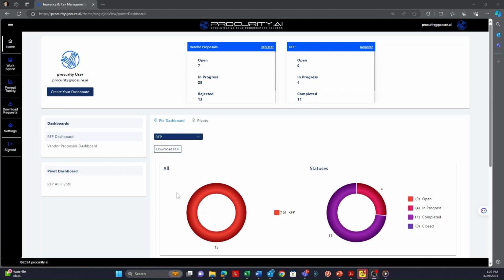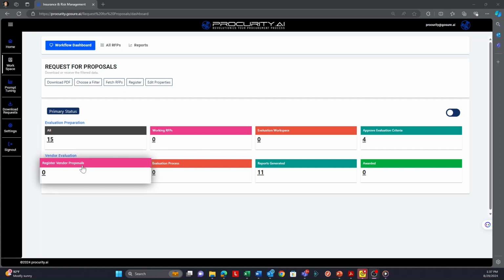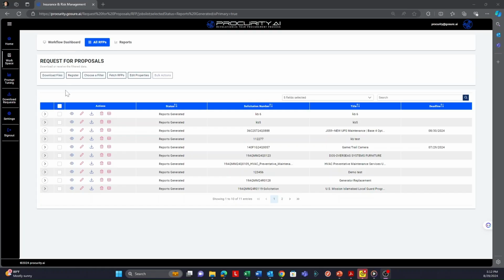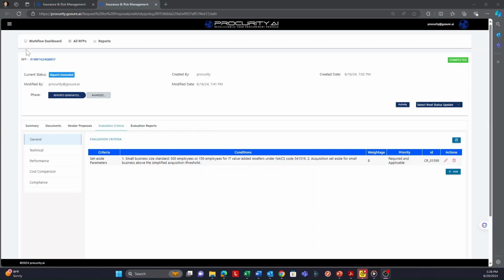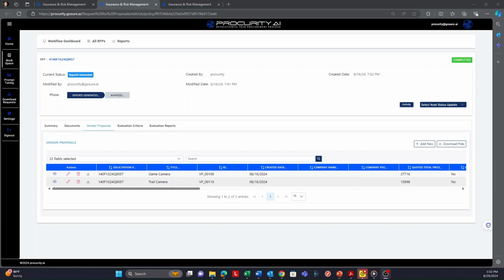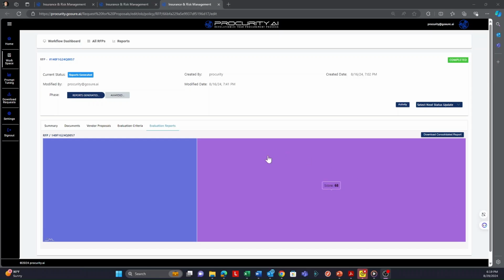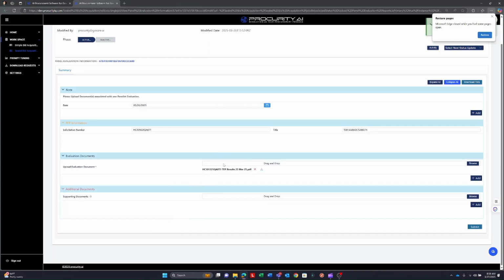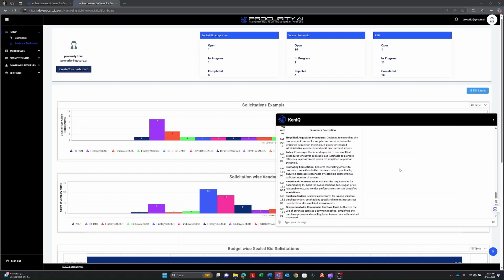ProcurityIQ Demo: New with Sealed Bidding and KenIQ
We've been steadily improving our product to do more of the heavy lifting!